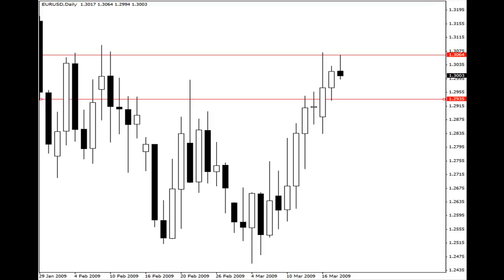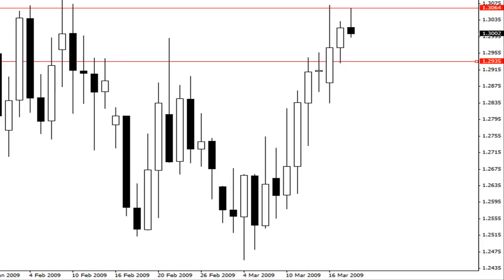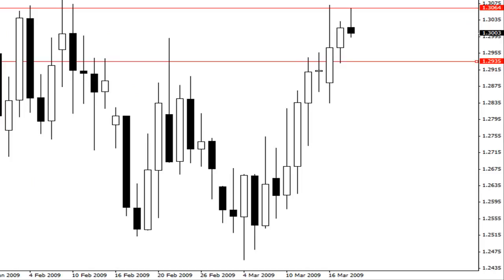Trade Forex With Support and Resistance Reversals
Trade Forex With Support and Resistance